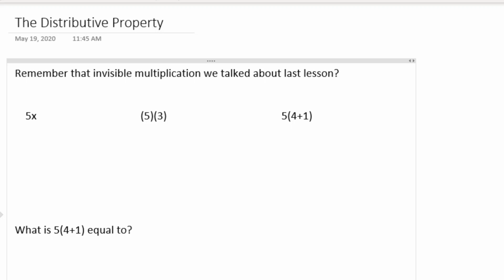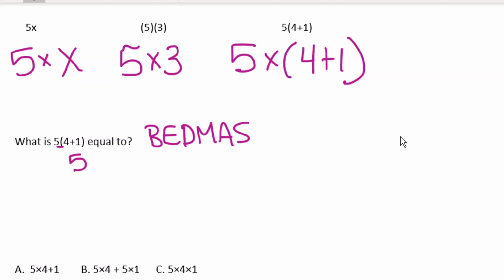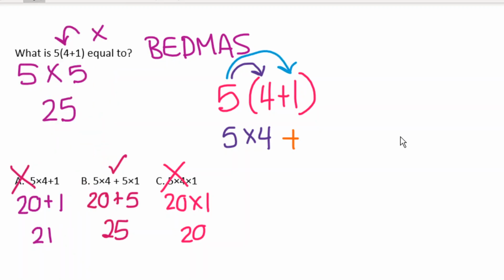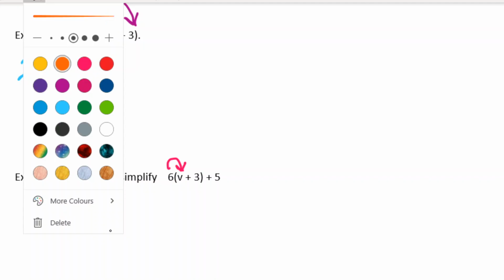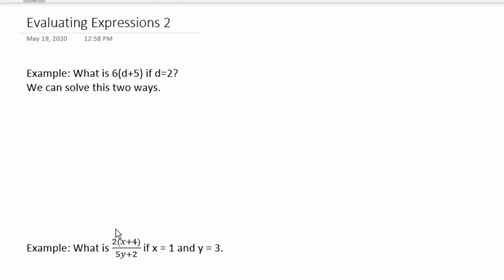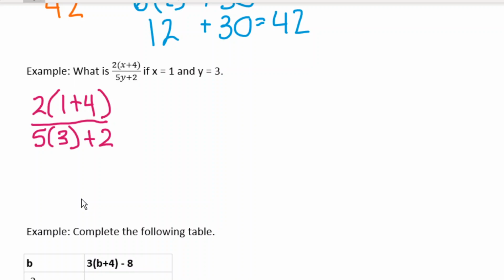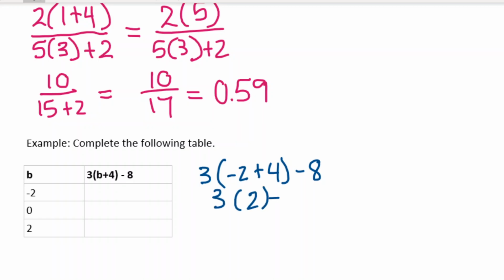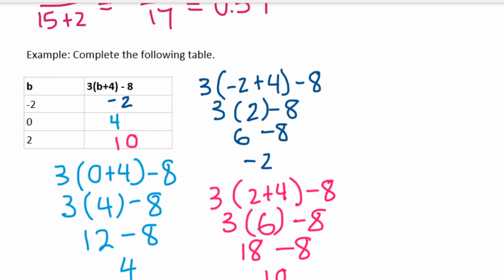Week 7 - Distributive Property